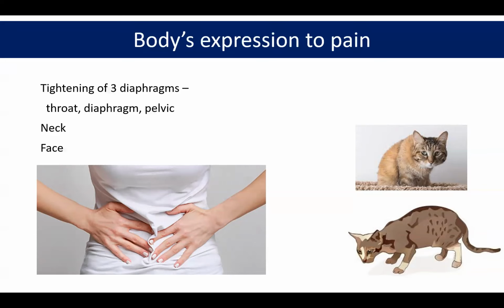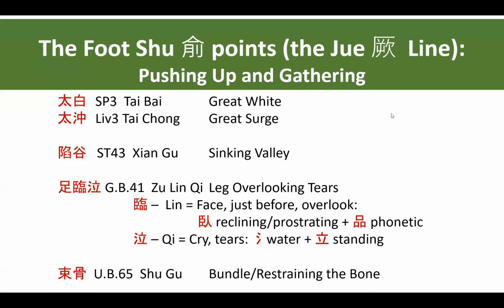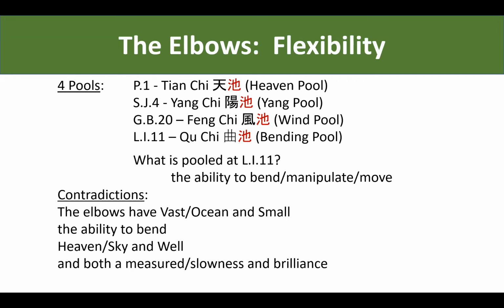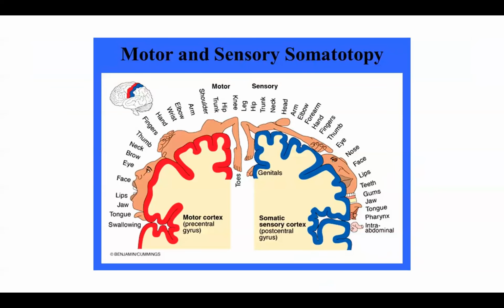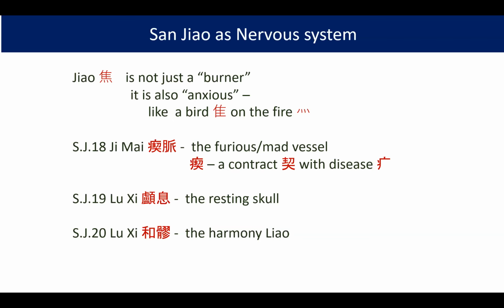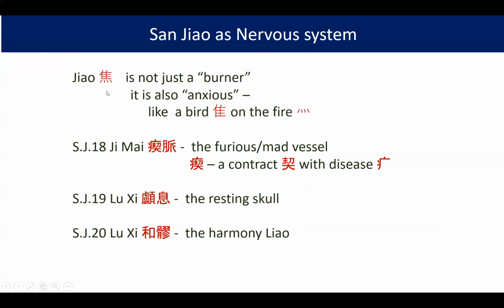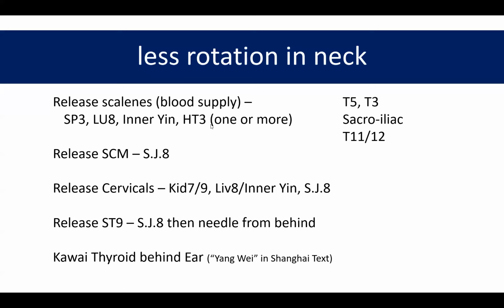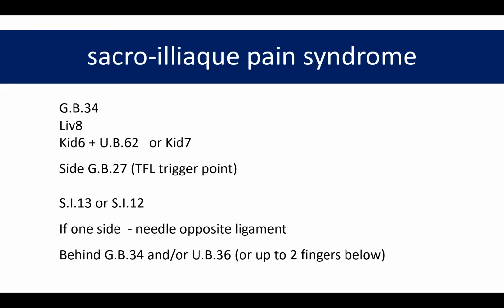Treatment of Pain 11/26/23 Part 2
Treatments for a variety of pain syndromes.